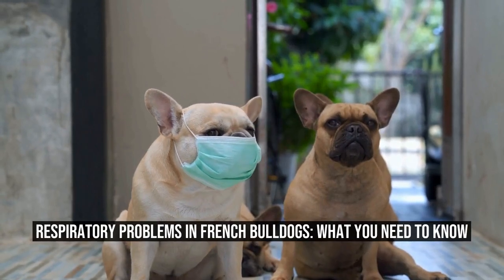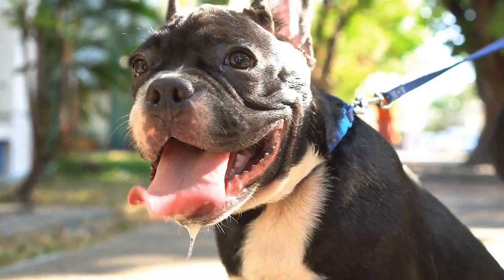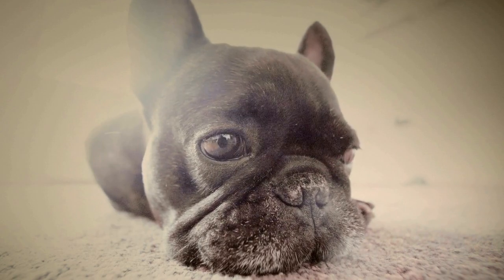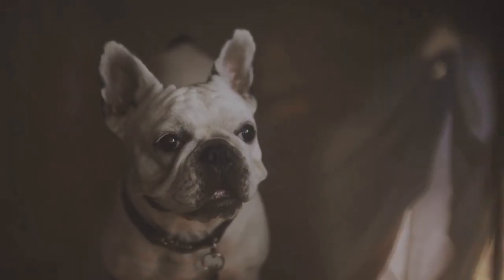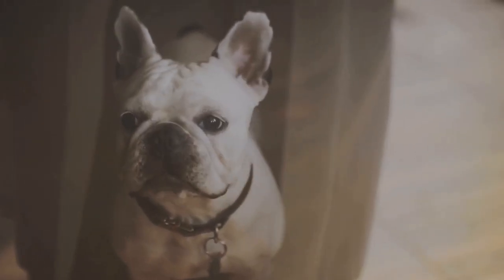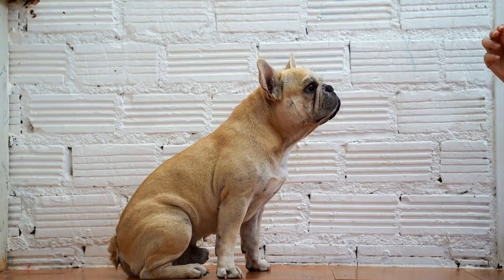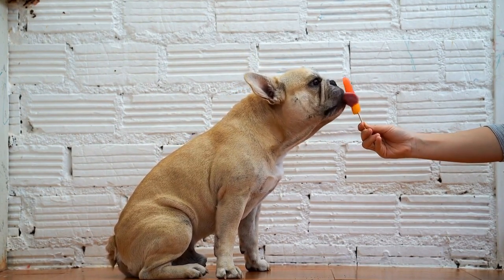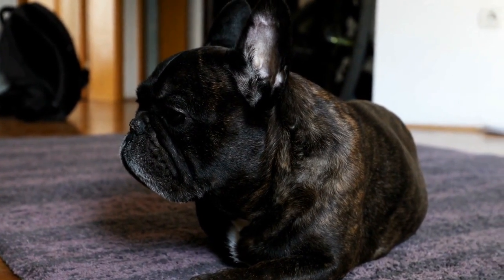Respiratory Problems in French Bulldogs What You Need to Know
What are some potential respiratory problems in French Bulldogs?

French Bulldogs, known for their adorable faces and playful demeanor, are a popular breed among dog lovers  However, despite their popularity, these cute canines are prone to various health issues, with respiratory problems being one of the most common

French Bulldogs have a distinctive head shape, featuring a short flat face and a pushed-in nose, known as brachycephalic  While this gives them their unique appearance, it also leads to several respiratory challenges  The shortened snout and compressed nasal passages make it more difficult for French Bulldogs to breathe, which can lead to a range of respiratory problems
00:00 Respiratory Problems in French Bulldogs: What You Need to Know